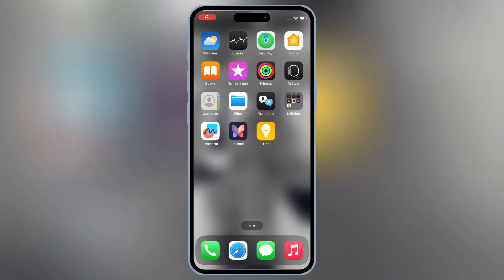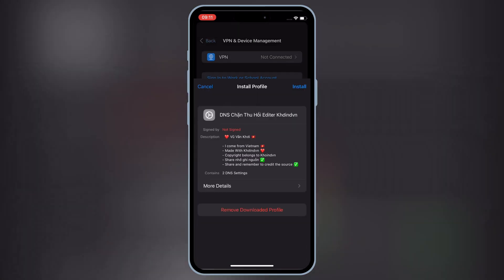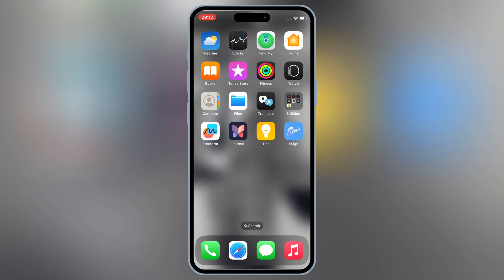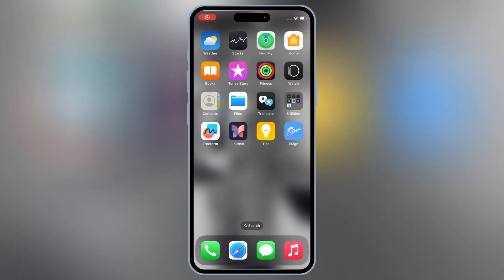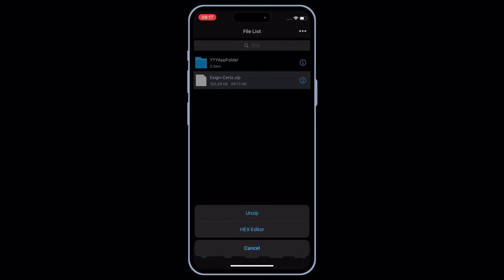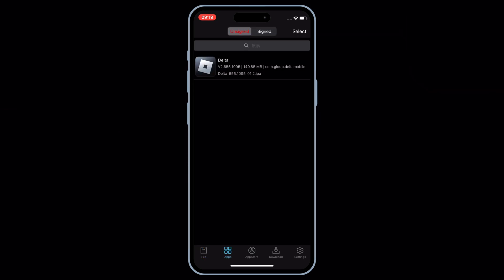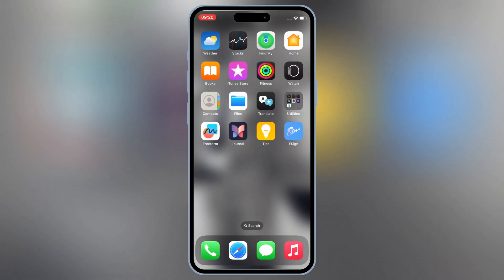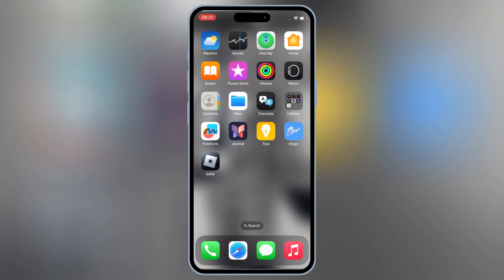NEW! Install ESign on iOS | Install IPA Files on iPhone & iPad without PC,No Jailbreak on iOS 15 -18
Try iAnyGo iOS App to Change Location on iPhone/iPad without Computer. [No Jailbreak]
Support LBS App like  Pokémon GO, WhatsApp, Snapchat, Instagram, FB, etc."

In this video, I’ll show you the latest and easiest method to install ESign on your iPhone or iPad and use it to install IPA files—no PC or jailbreak required! This updated method works perfectly on iOS 15, 16, iOS 17, and the newest iOS 18. Whether you’re new to sideloading or looking for a simple solution, this guide has you covered. 🚀

📋 Steps Covered in This Video:
1️⃣ Install ESign directly on your iOS device.
2️⃣ Trust the app certificate to enable functionality.
3️⃣ Import and sign IPA files using ESign.
4️⃣ Troubleshoot common issues during the process.

✅ Works With:
iOS 15
iOS 16
iOS 17
iOS 18 (latest version)
🌐 Useful Links:

[Link to ESign Download]

💡 Key Features:

No PC or Mac required.
No jailbreak needed.
Compatible with the latest iOS versions.

This video does NOT infringe or violate any policies such as spam, deceptive practices, or scams. This video is not hacking-related .

esign ios
ios esign
esign certificate ios
esign,esign ios latest update